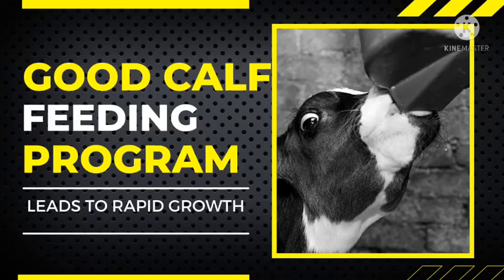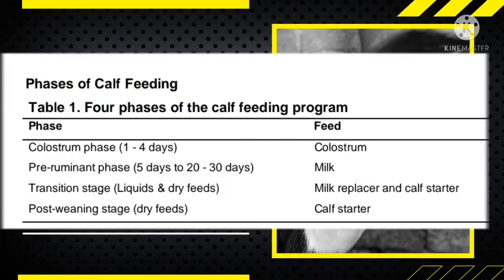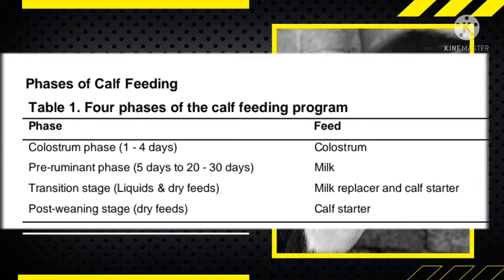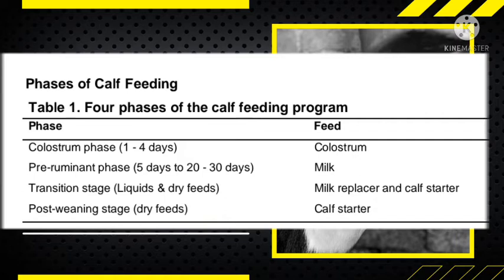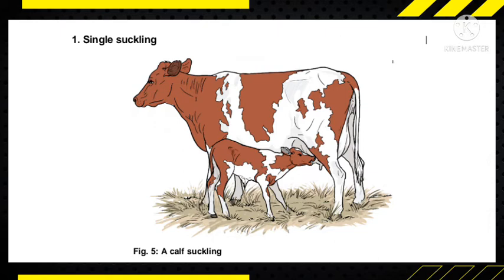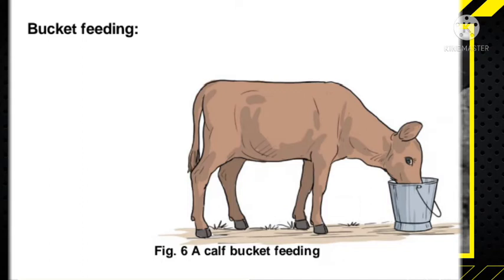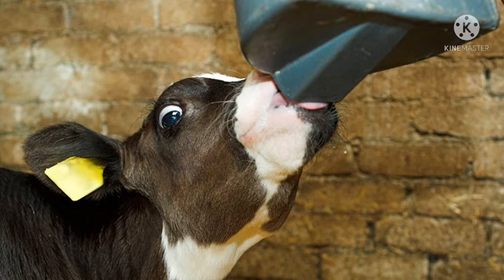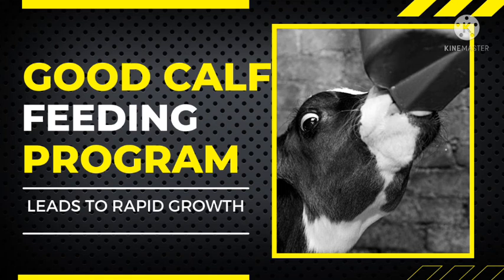Feeding Dairy calves | How to feed calves | Dairy calf feeding formula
This video walks you through how to feed dairy calves :get to know when to feed colostrum , milk, milk replacer, calf starter and pre starter and when to wean.